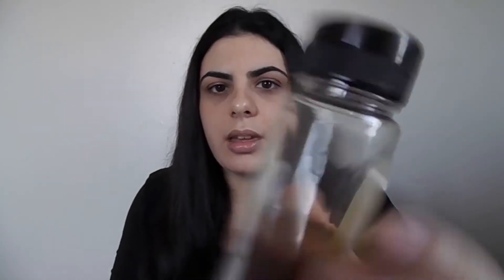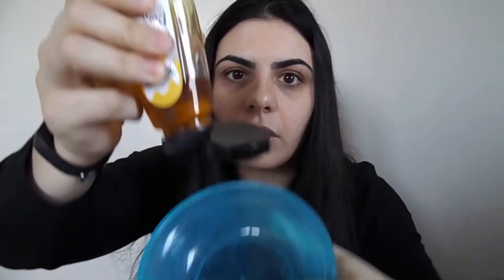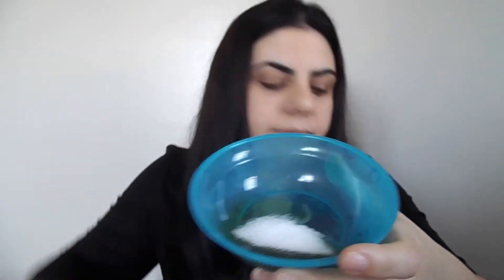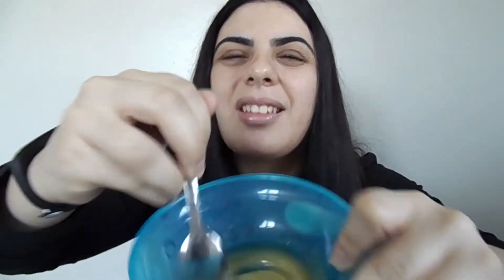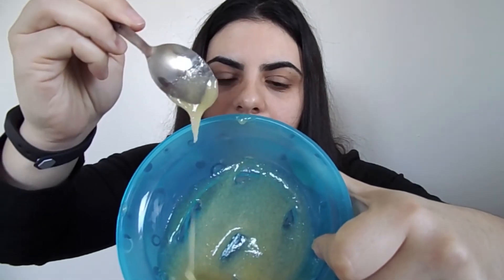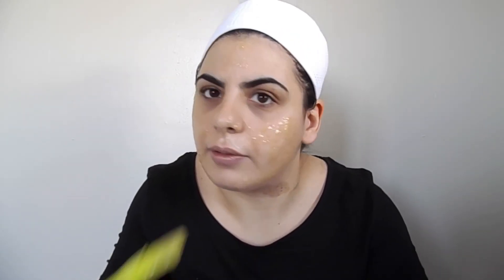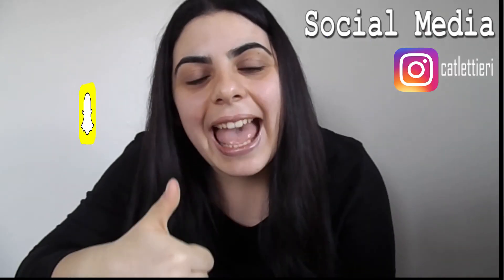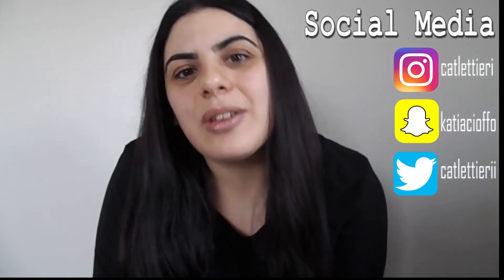DIY Homemade Face Scrub | Exfoliate & Brightens Skin | Caterina Lettieri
Hello guys! I hope you all enjoyed my first video tutorial. :-)
Loads of love Cat x

SCRUB PREPARATION:
- HONEY
- SUGAR
- TEASPOON
- SMALL BOWL
- TOWEL
- BRUSH